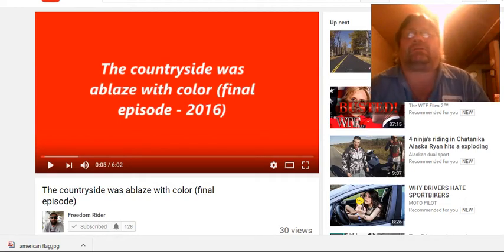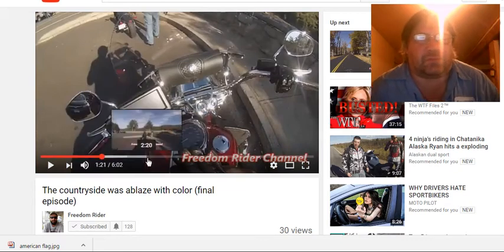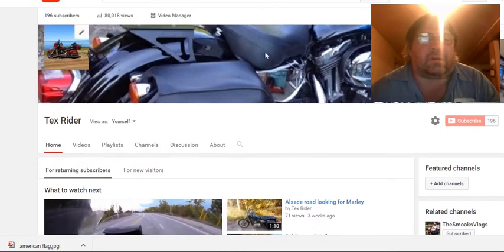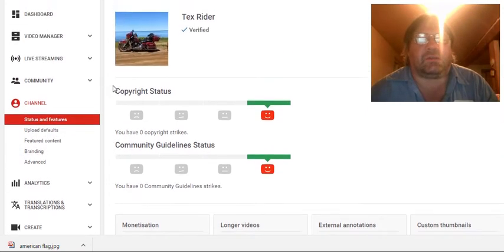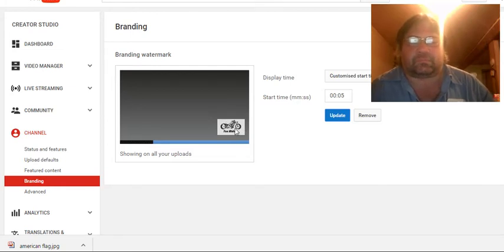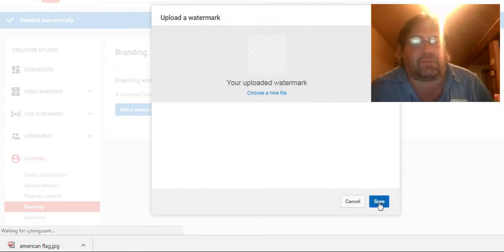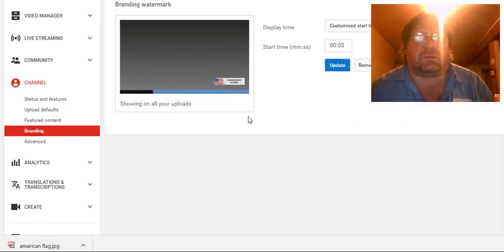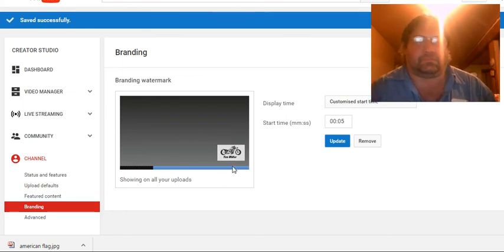Youtube Water Mark how to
I hope Freedom Rider is ok with  me  using his channel as a demo ..
Please check him out and his nice new Road King HD